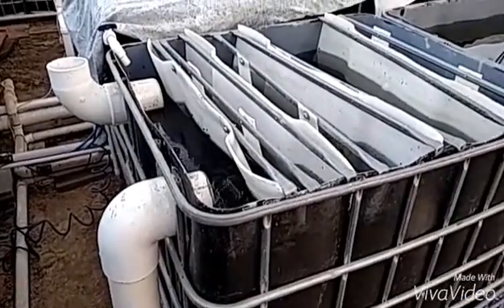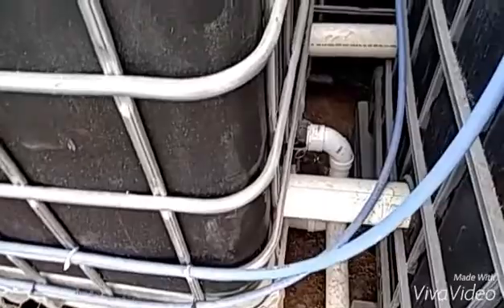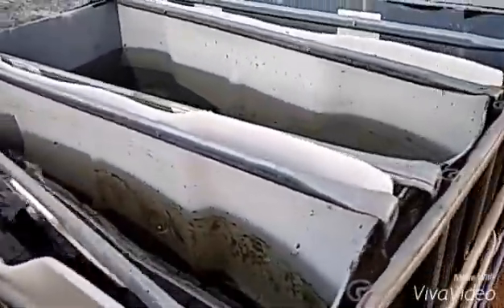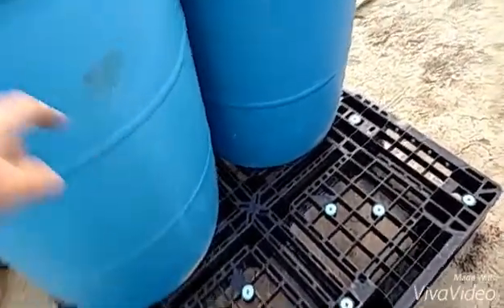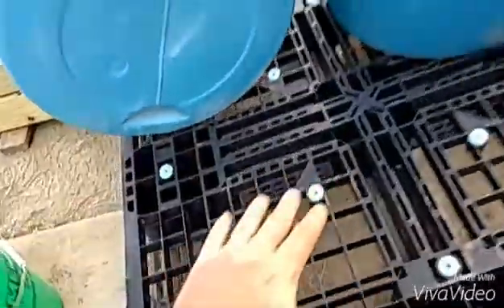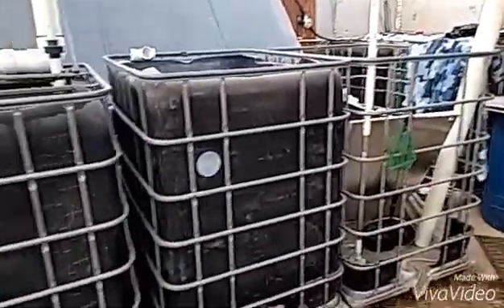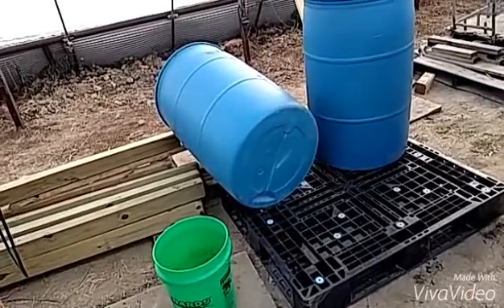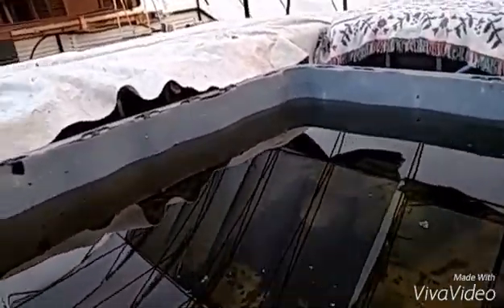DIY convex barrel swirl or radio flow filter for aquaponics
I'm building a swirl or radio flow filter out of a blue 50 gallon barrel. I'm going to try and heat the bottom of the barrel and mold it into a convex shape so the solids will flow better to the bottom and drain out.